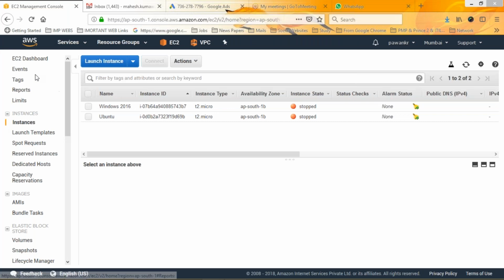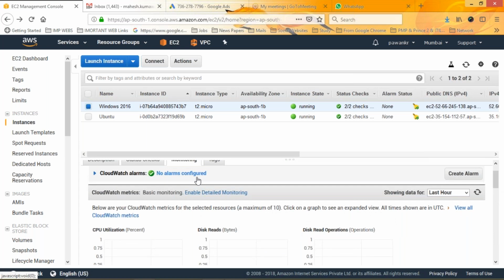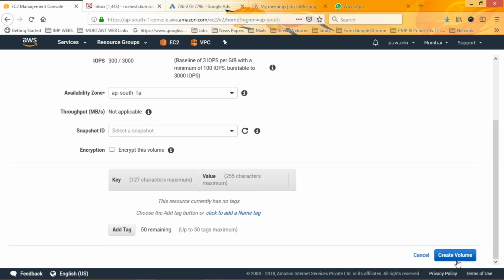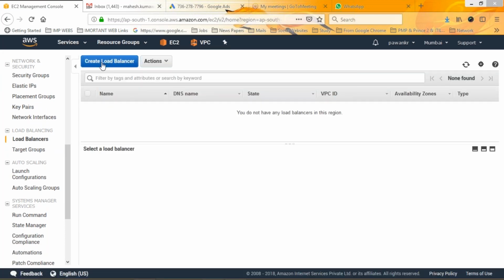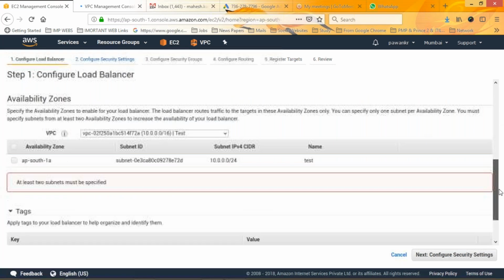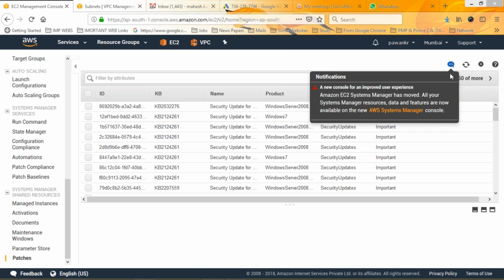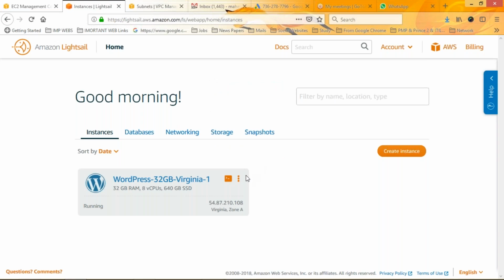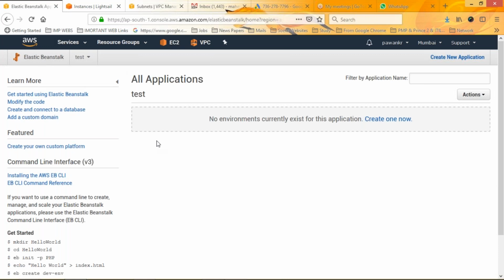AWS Training Class 6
AWS EC2 DEMO All FEATURES
AWS INSTANCE CREATION AND BEST USAGE.